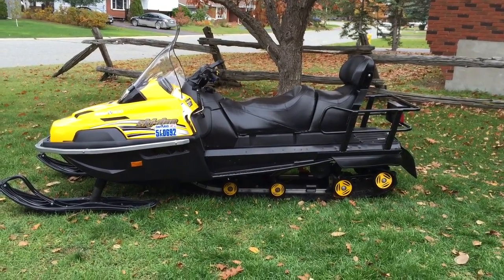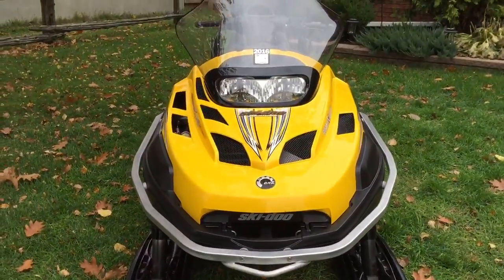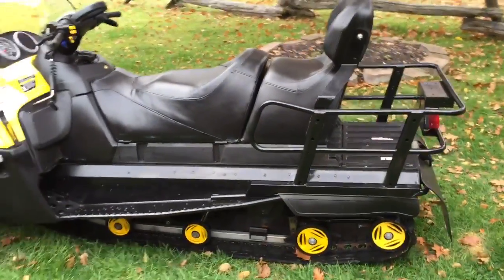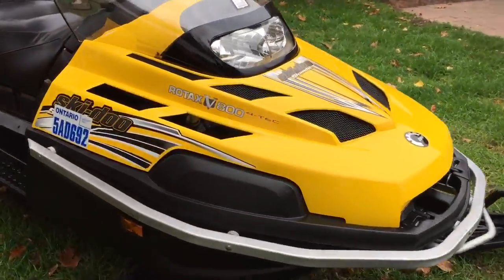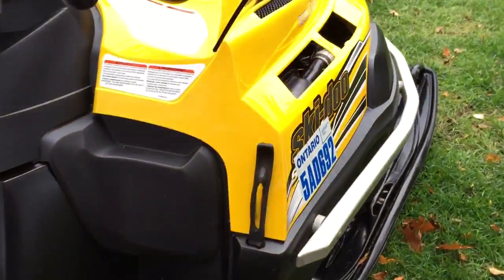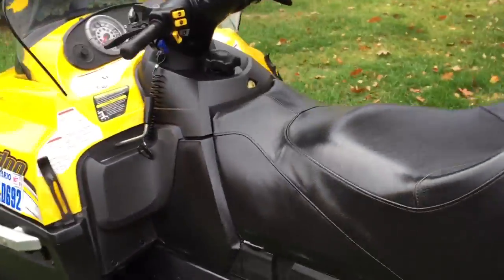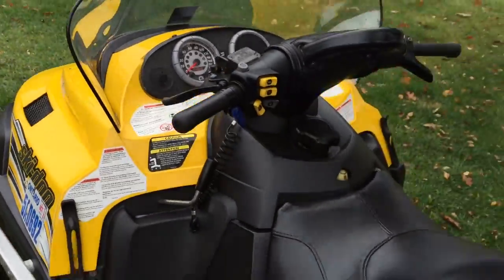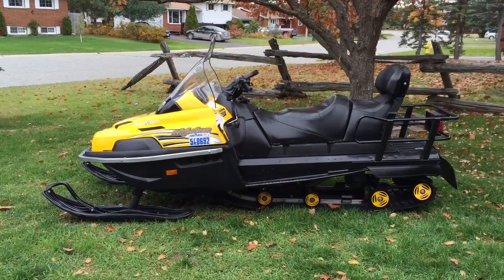2010 Skandic SWT V-800 4 Stroke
Snowmobile